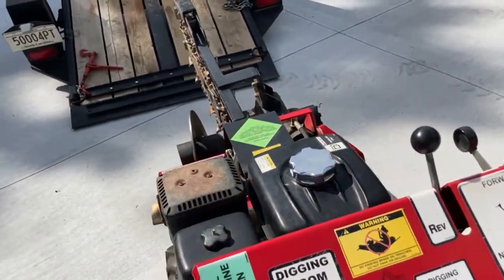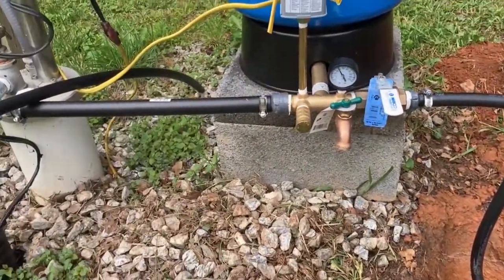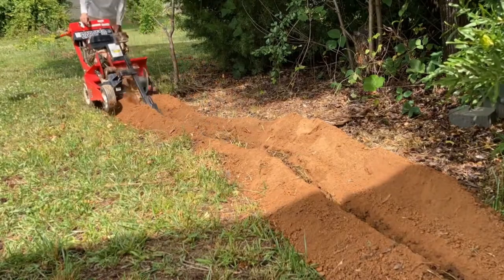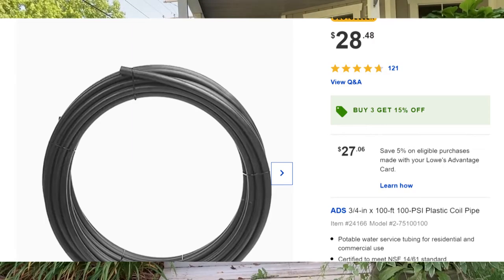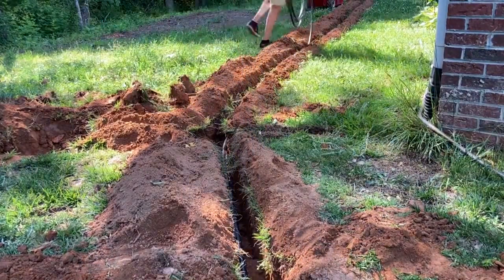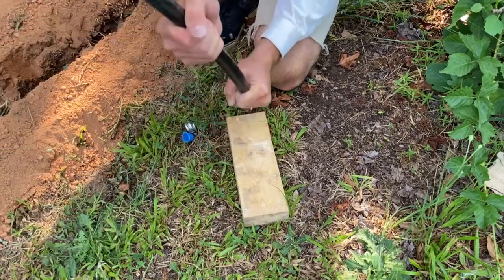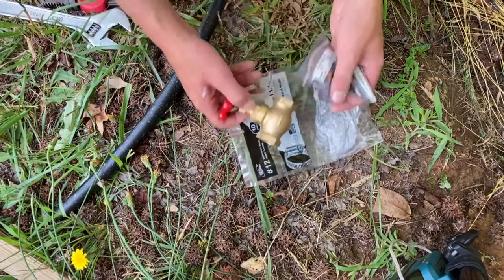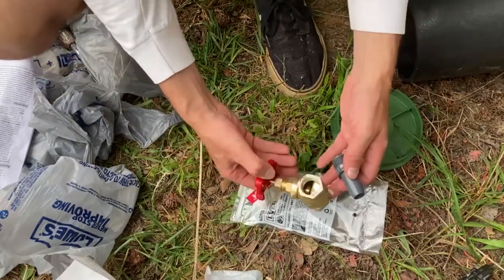How to install a water line | From Garage to Apartment | Episode 4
Trenching and installing the fresh water line from the well to the garage.

0:00 Intro
0:27 The trencher
2:16 Trenching under existing pipe
2:30 Poly tubing / pipe
3:12 Joining pipe
5:14 Yard hydrant installation
7:06 Main water shut-off
9:50 Backfilling
10:50 Next time